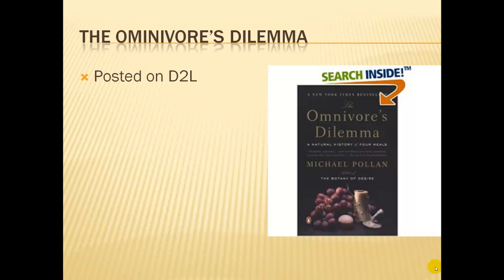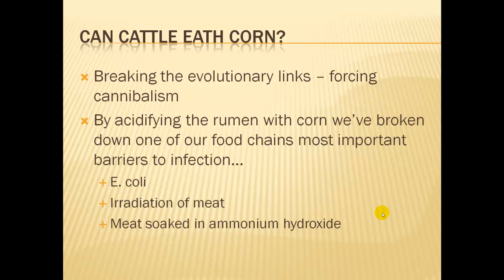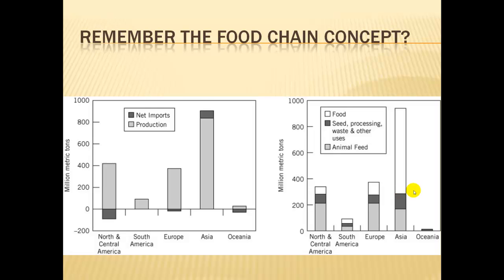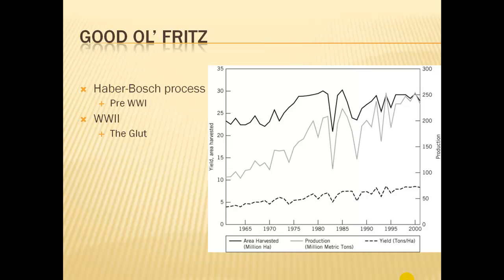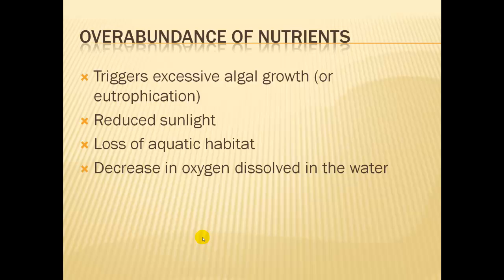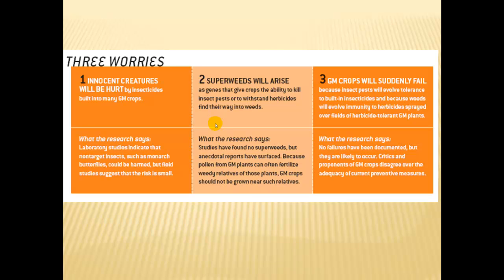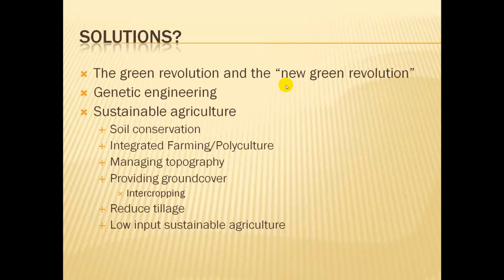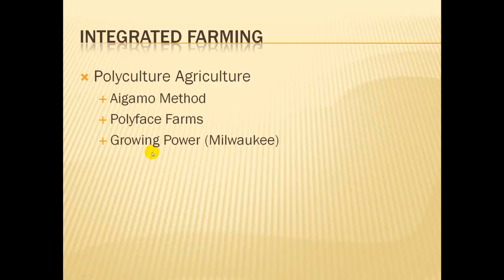Agriculture Part 2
Provides informatio to complement readings on industrial agriculture and other products of the green revolution. Organic vs. Local agriculture also discussed, along with sustainable agriculture